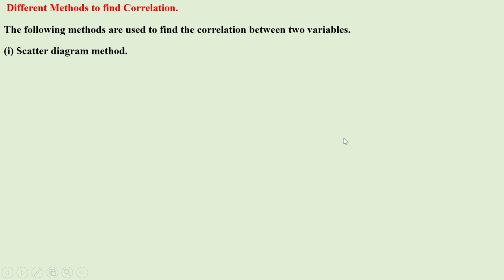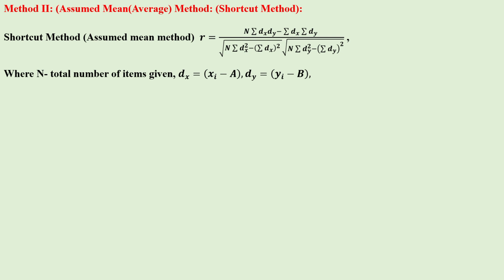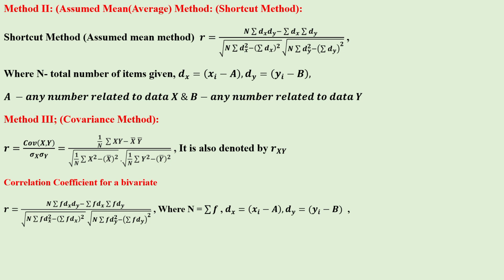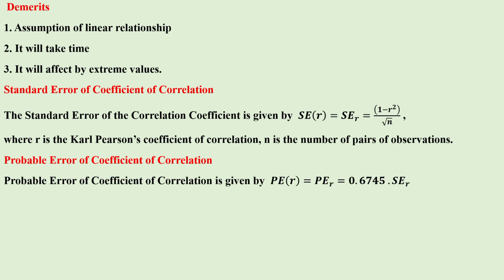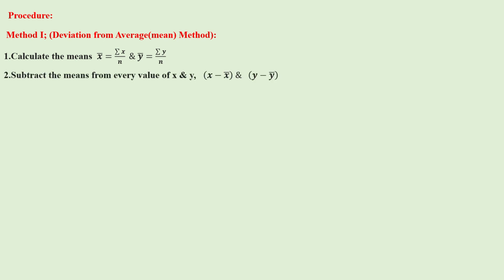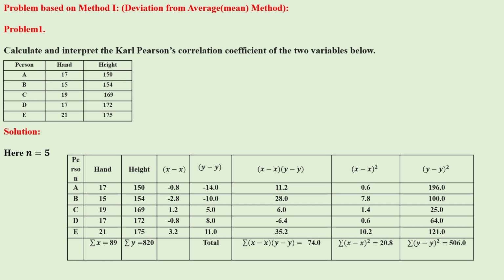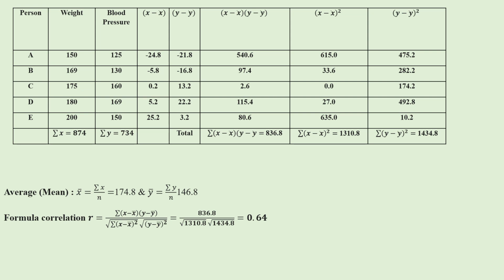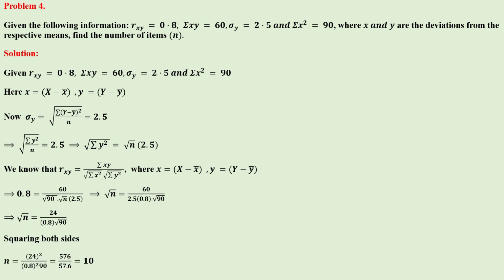Correlation 2 , ProblemWithSolution , Please Share this video to your friends & needy 🙏